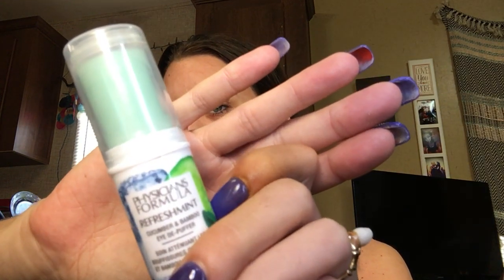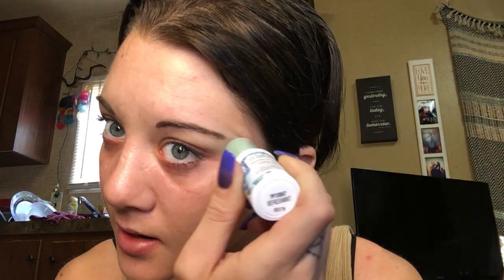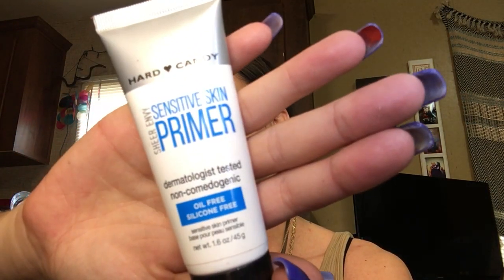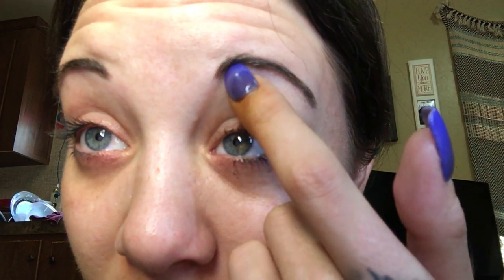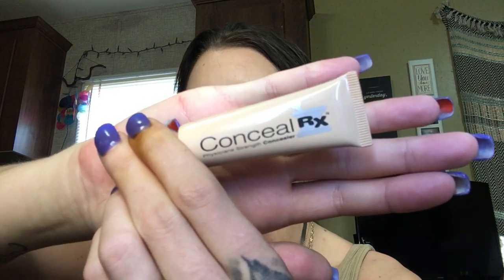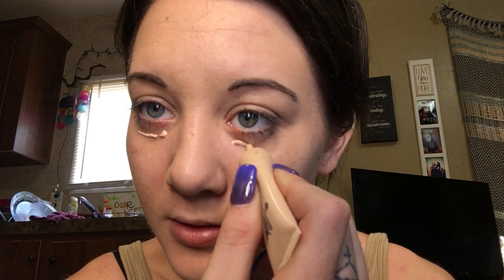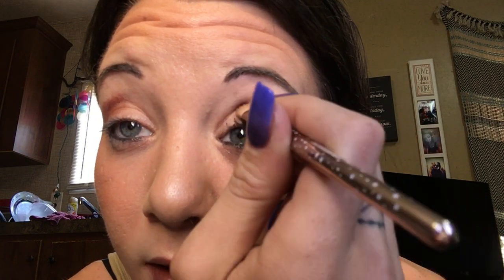Full GETTING READY W ME! under 30 minute Smokey eye 😇